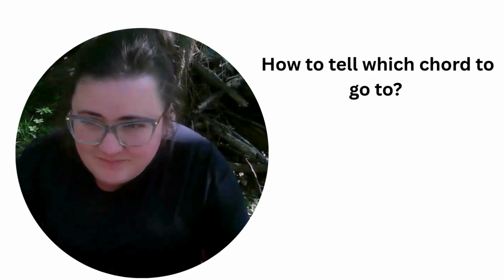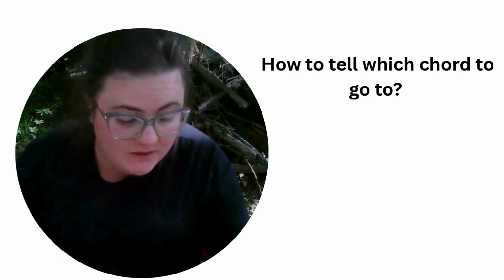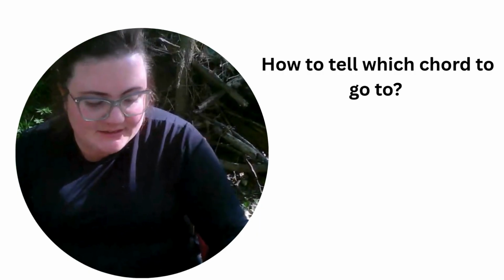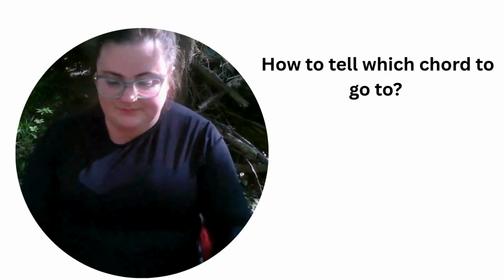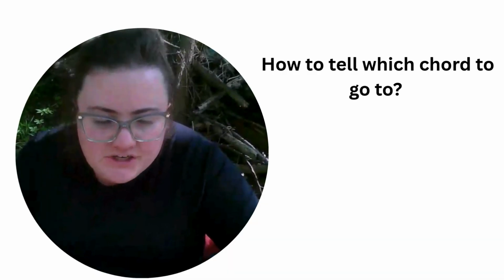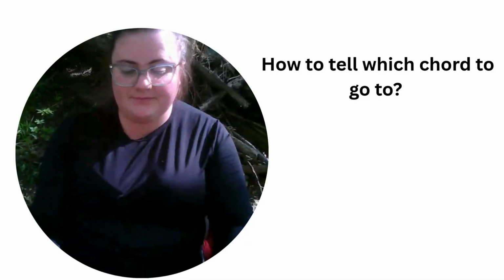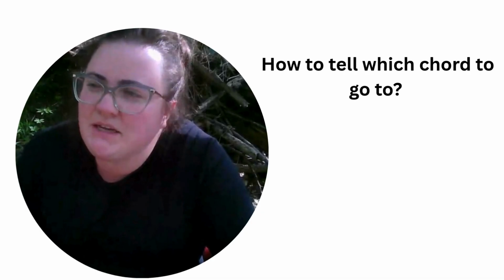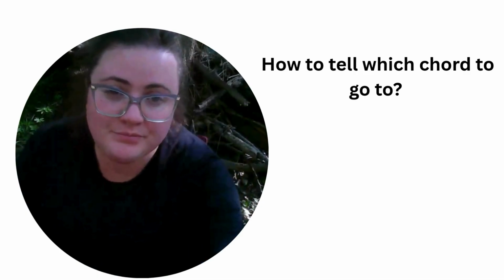ear training and chord progressions